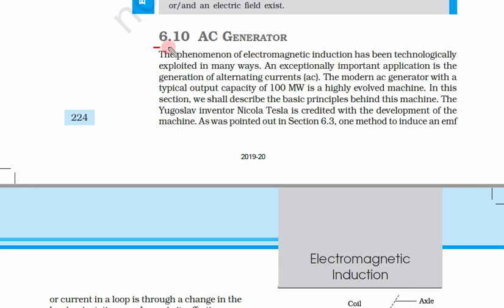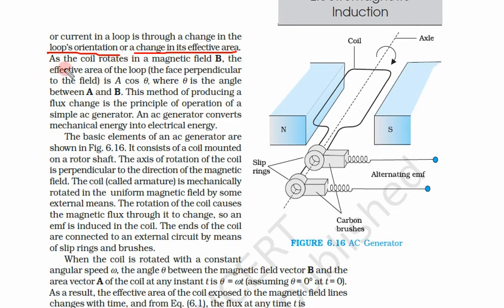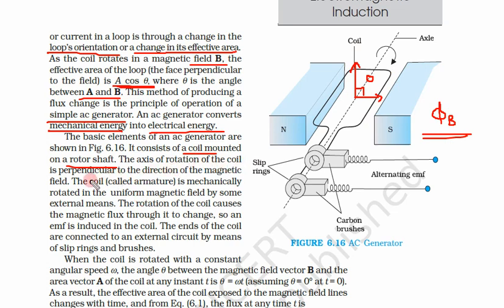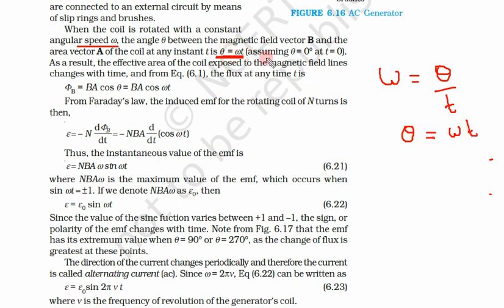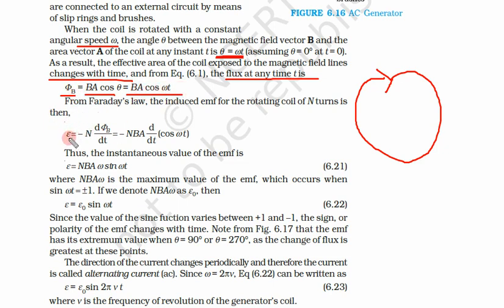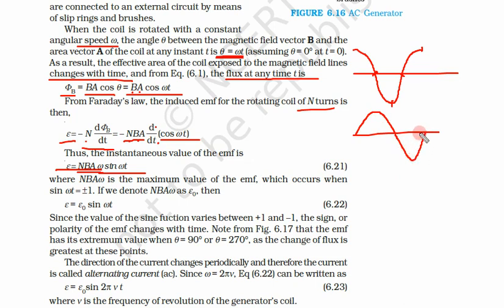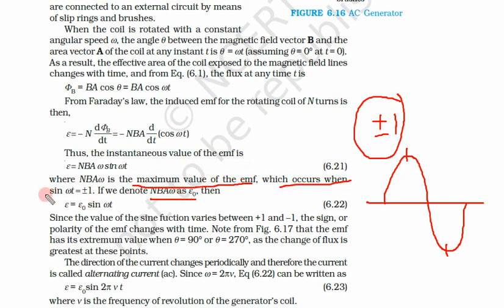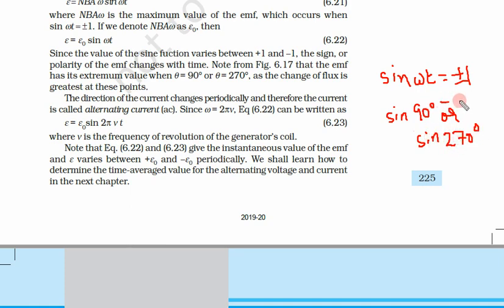Class 12th, Subject Physics, Chapter 6, Day 5, Video 5